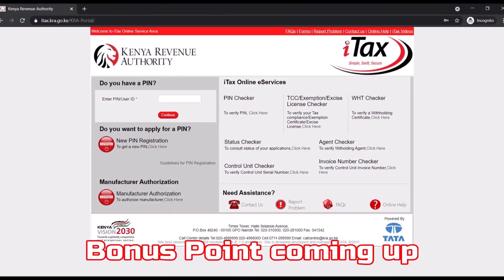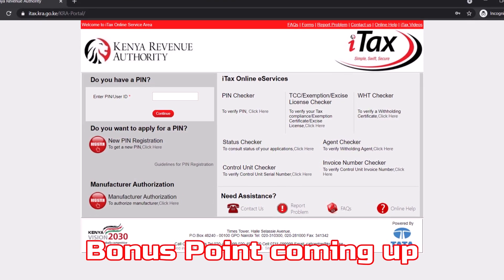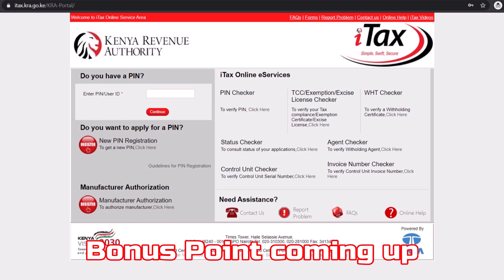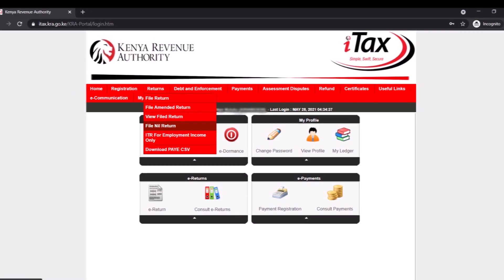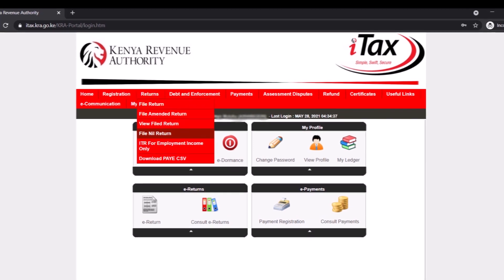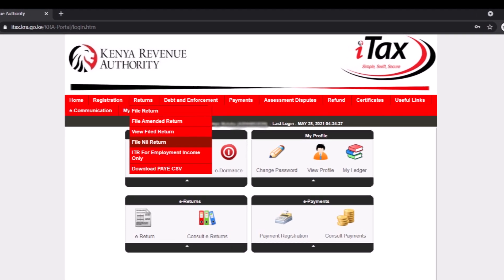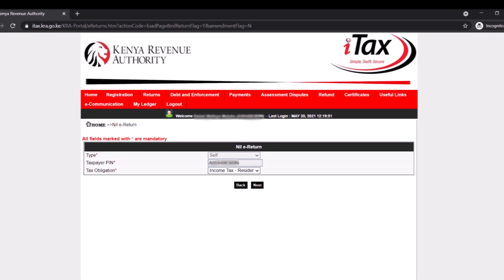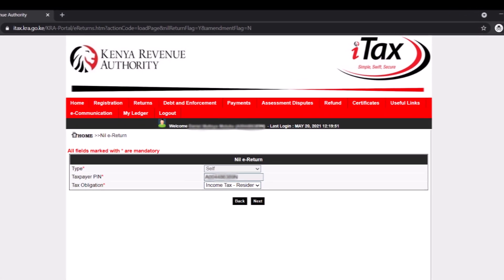How to File Nil returns on iTax 2022 in Less than 1 Minute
How to File Nil returns on iTax 2022 in Less than 1 Minute. Also watch how to file tax returns on iTax income tax

This video shows you how to file nil returns for students and how to file nil returns for unemployed in Kenya in iTax

Daniel Mutuku is a Personal and Professional Development Coach, Online Entrepreneur, Digital Marketer and an Author.

With over 10 years of experience as an Online Entrepreneur, I have gathered some key insights on what makes people successful in their careers and in business.

I am the pioneer of the Elite Networking Forum, lead facilitator of Professional Development Training and Leverage your Career event.